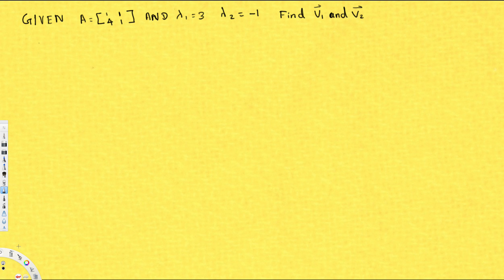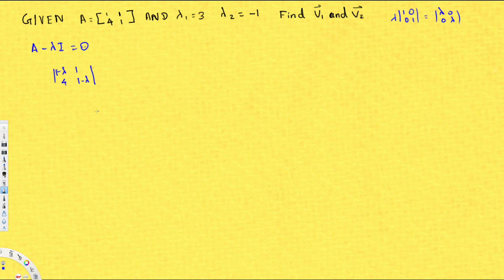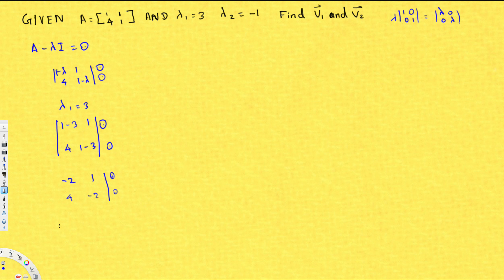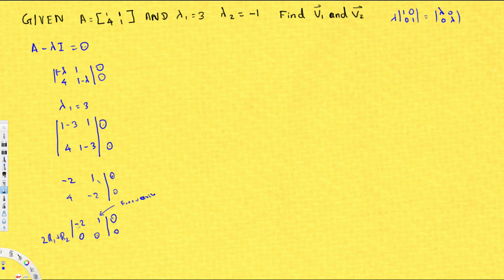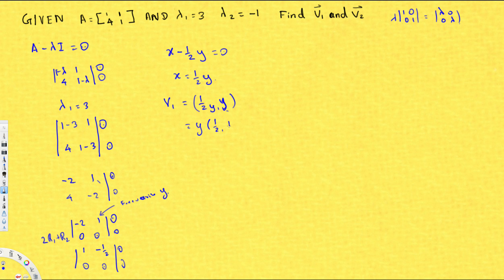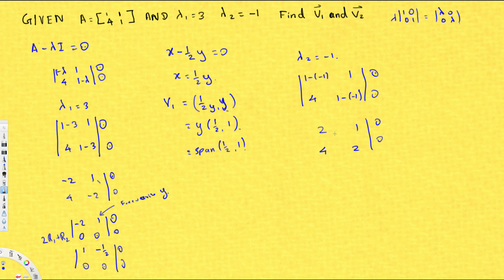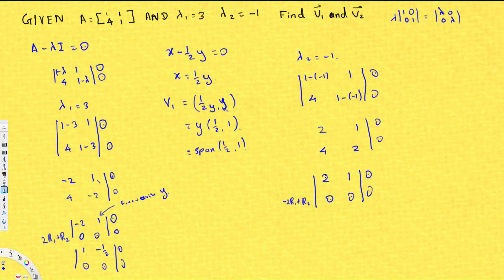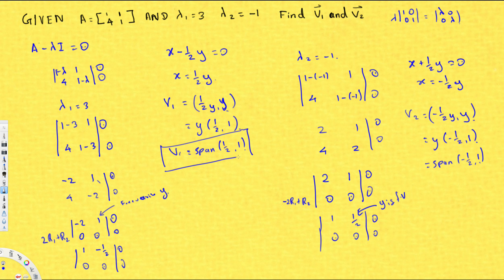Find Eigenvectors - Linear Algebra